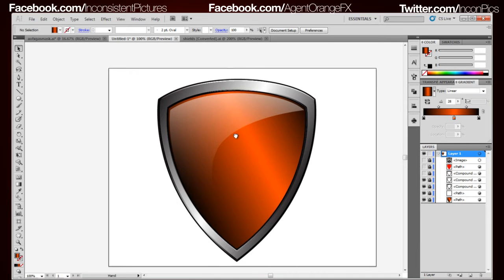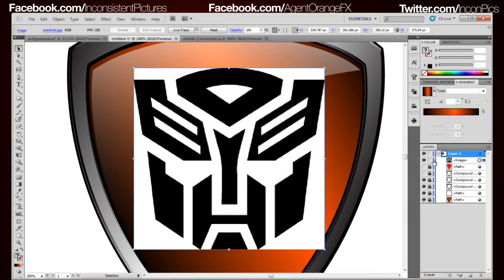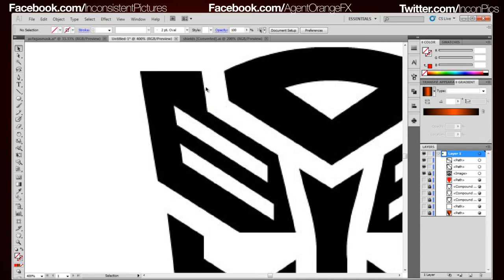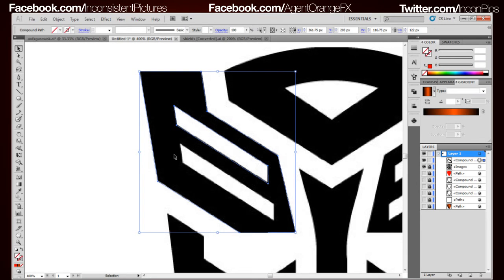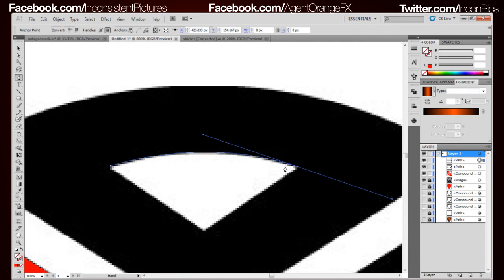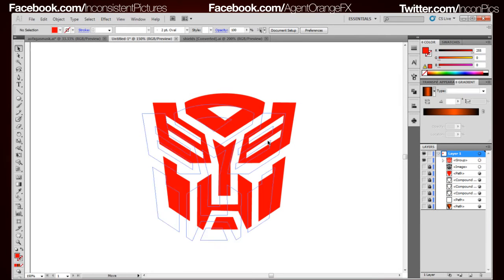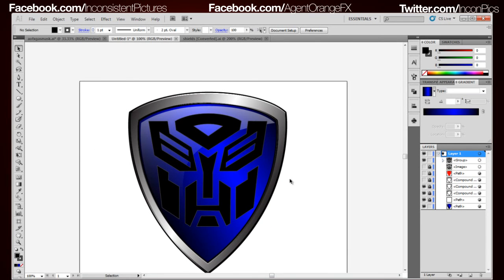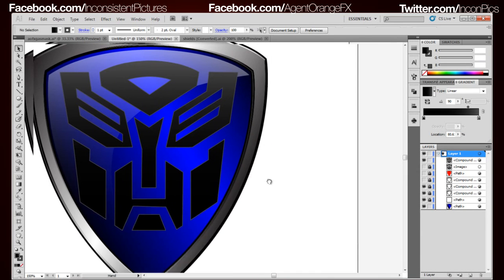IP Tuts - How To Make VECTOR SHIELD EMBLEM Part 2 in Adobe Illustrator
In this tutorial I will show you how to make an glossy shield emblem in Adobe Illustrator CS5.